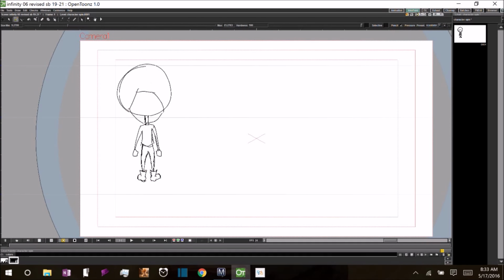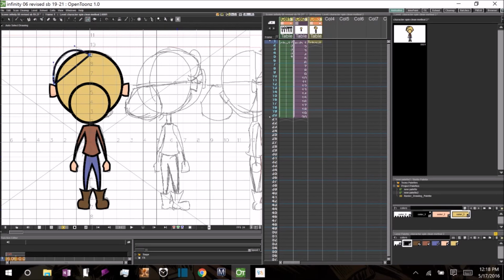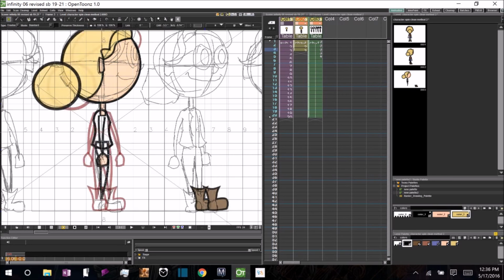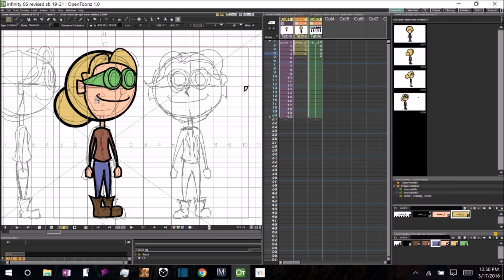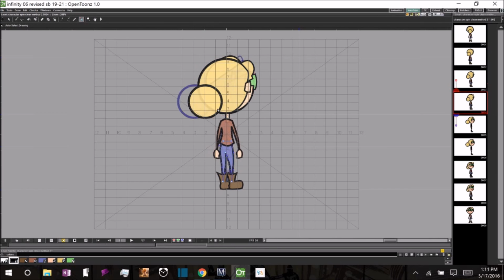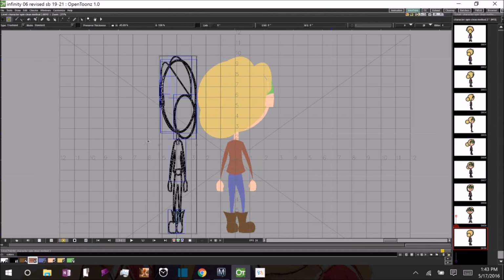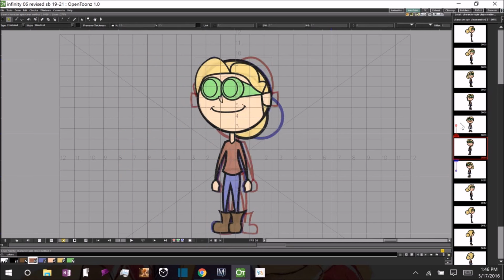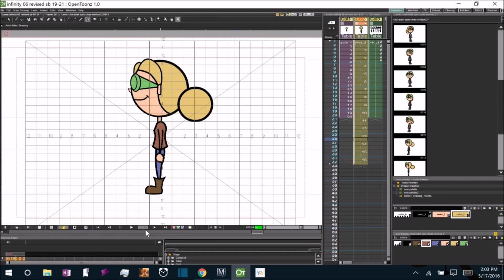OpenToonz Time-lapse: Animating a Spin (+ narration)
Here I animate a character spinning and explain a bit of my process.